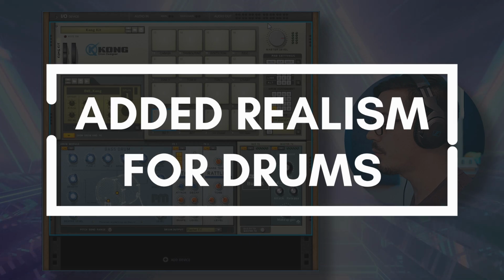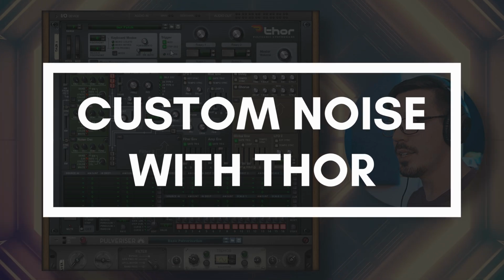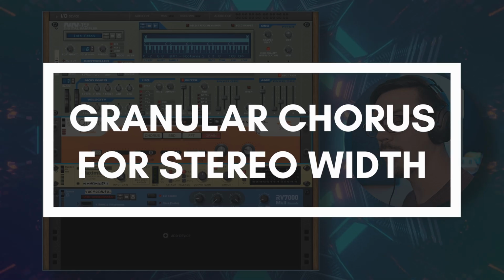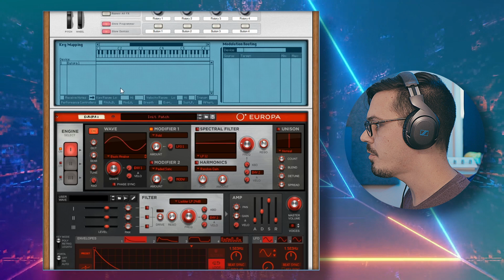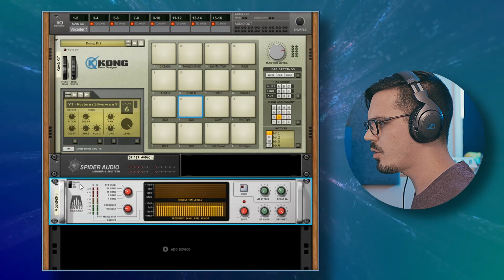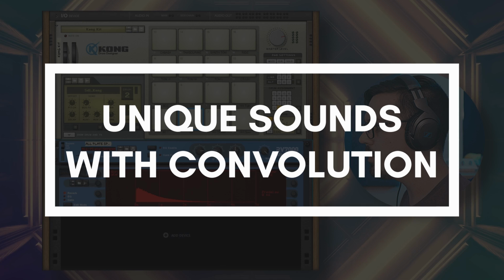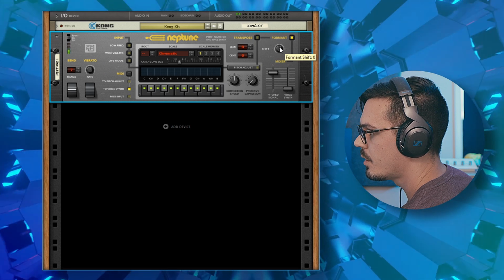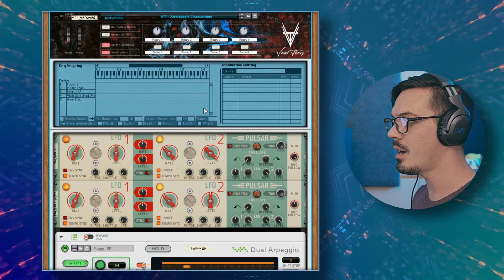11 Reason 11 Sound Design Tips In 11 Minutes | A Reason 11 Plugin Tutorial Extravaganza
Hey internet! Today we're here for a Reason 11 sound design tutorial! In this video, I'll be sharing 11 Reason 11 sound design tips in about 11 minutes that you can take and run with to create something awesome!

The Reason Rack VST plugin is one of my favorite things in existence, and is an absolute powerhouse when it comes to sound design because there is SO much to explore. Check it out for yourself at:

Stay classy!